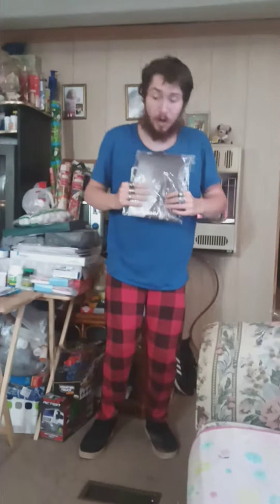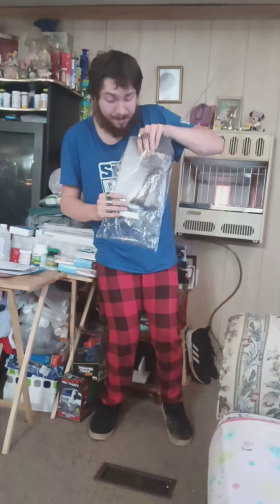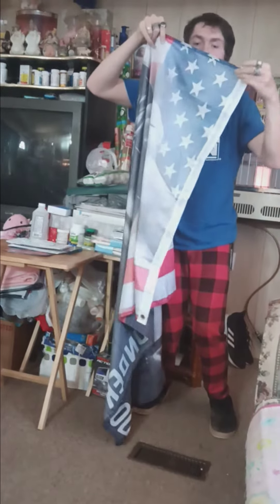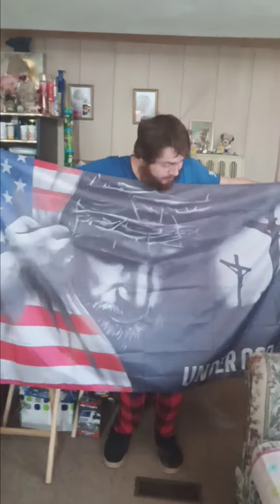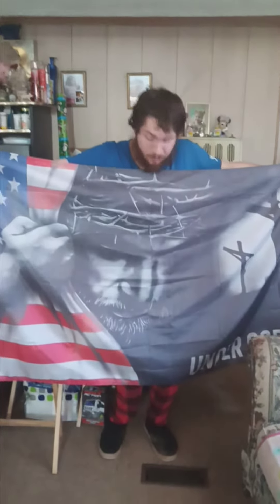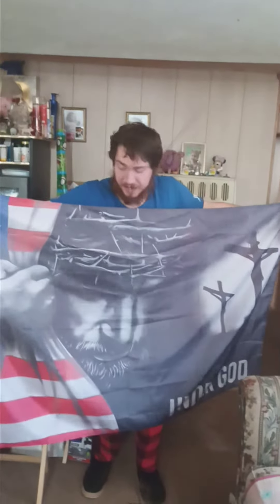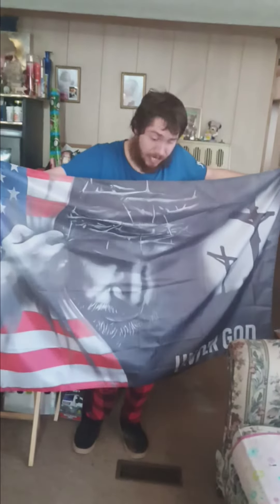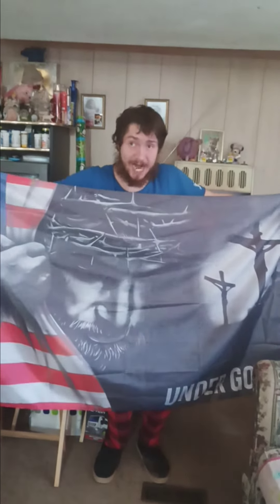U s jesus novelty flag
Hey guys, this video, this is a new flag unboxing